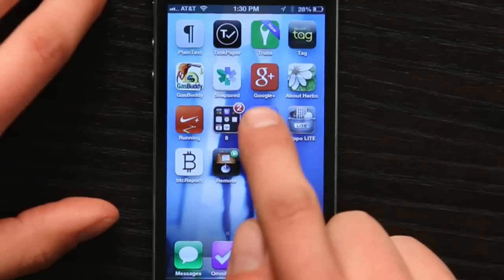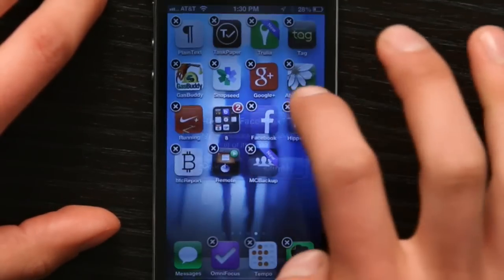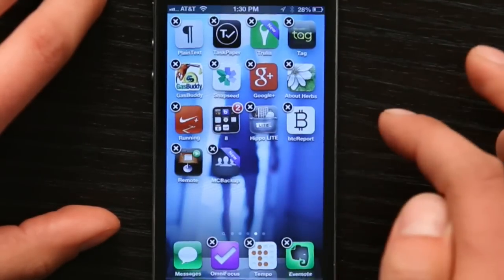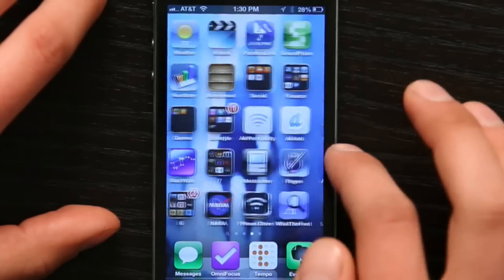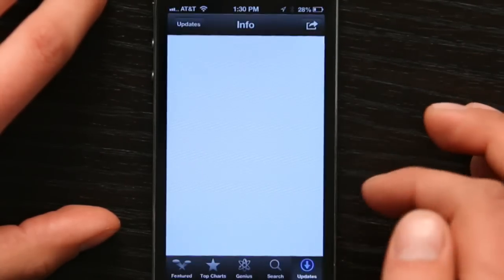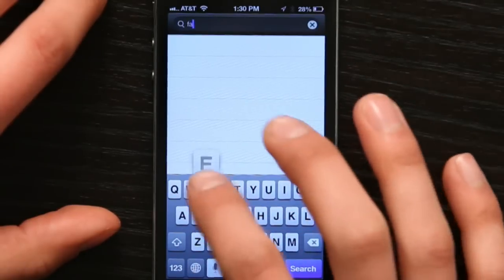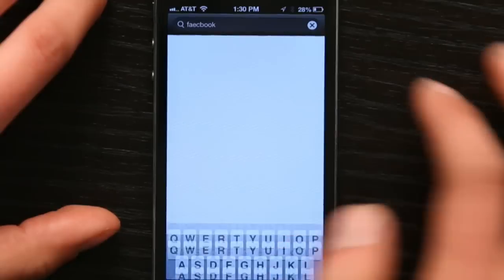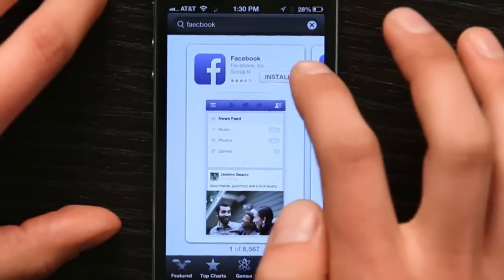Facebook Messages & Texts Are Not Working on My iPhone : Tech Yeah!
If Facebook messages and text are not working, there could be a problem with the Internet connection on your device. Find out what to do if Facebook messages and texts are not working with help from an experienced Apple retail professional in this free video clip.